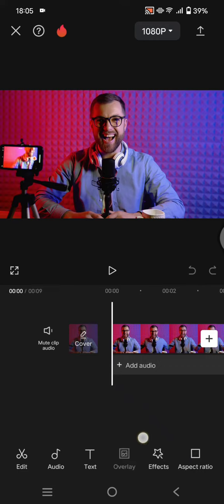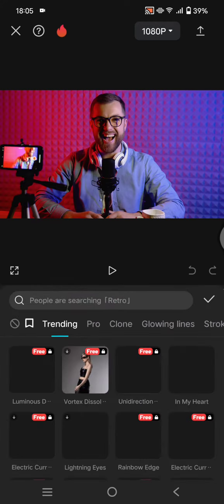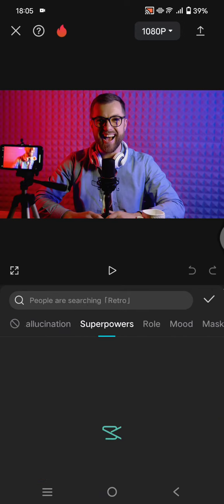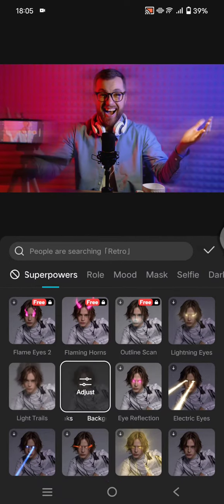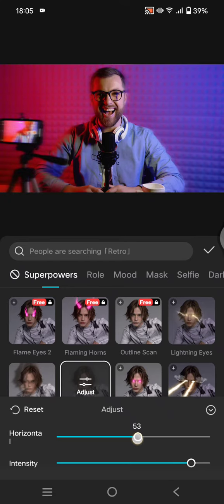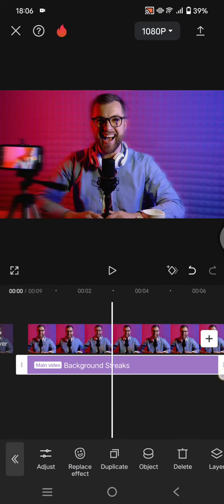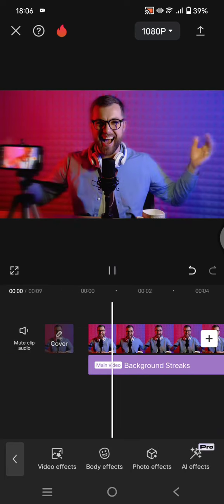How Can You Have a Blurred Background on Your Videos Using CapCut? Super Duper Easy!!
Here's the easiest way to get a blurry background on CapCut